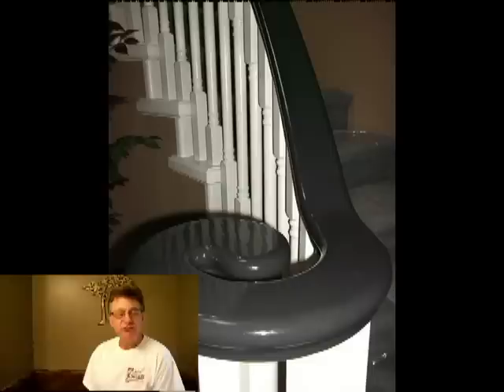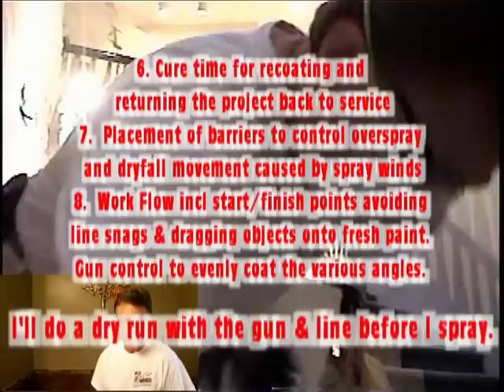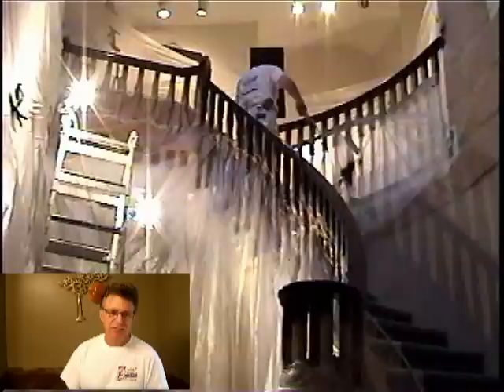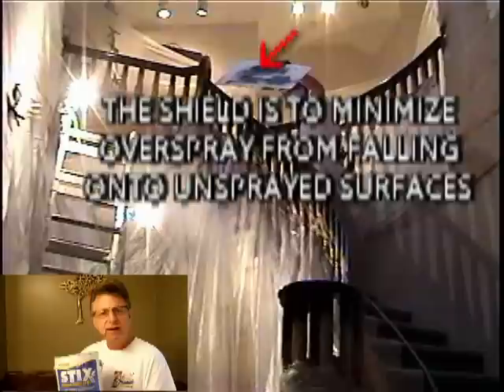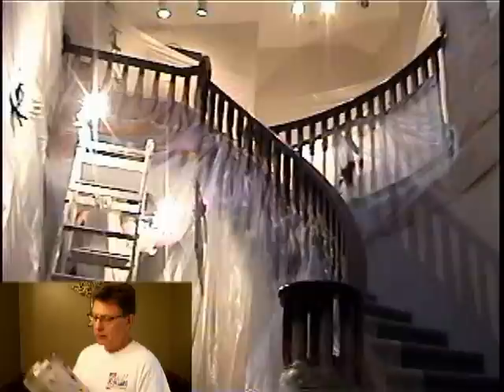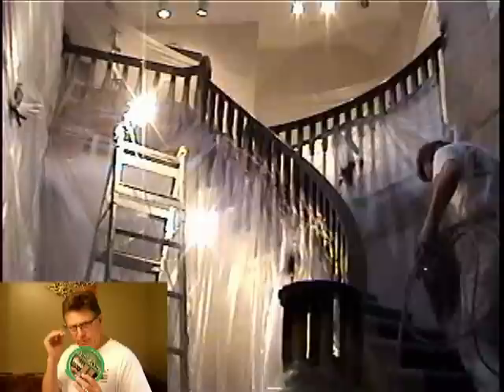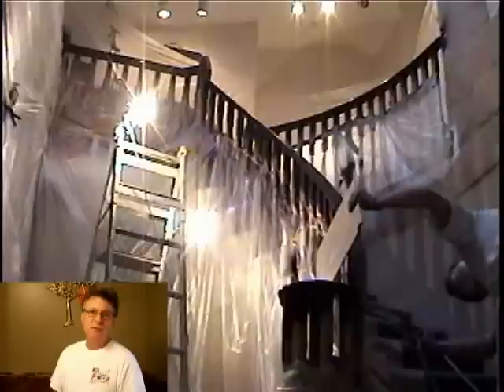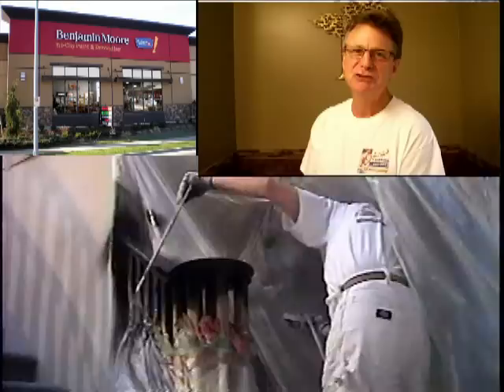Spraying Multiple Paint Colors On A Staircase - SOLO!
Spraying a curved handrail and spindles with an airless sprayer in multiple colors. Planning, prepping, priming, masking and coating.